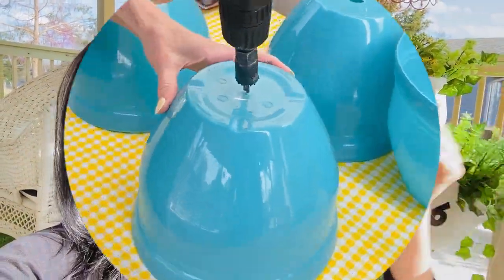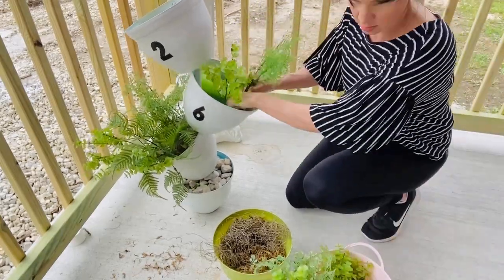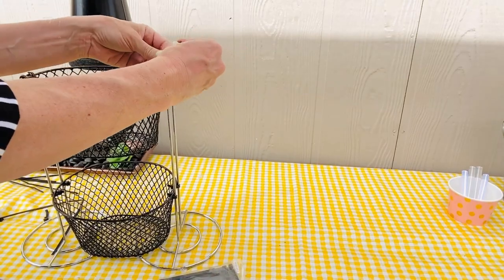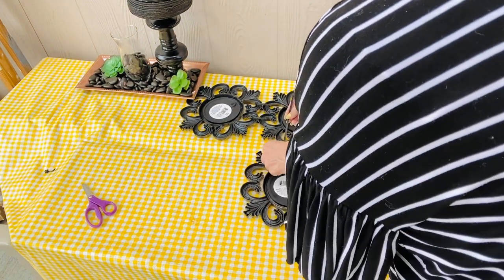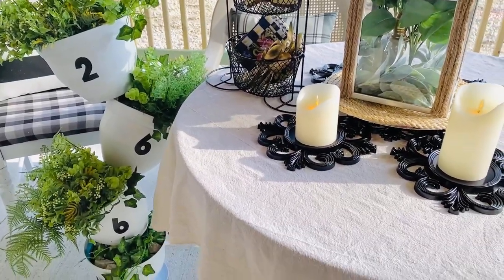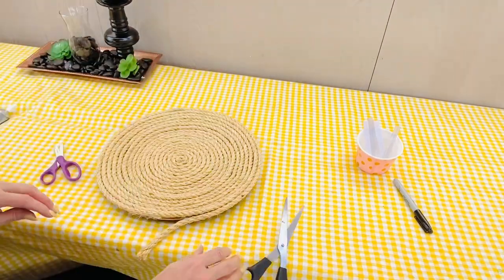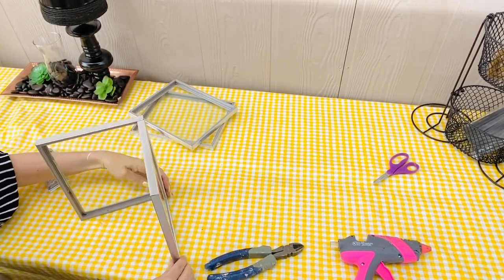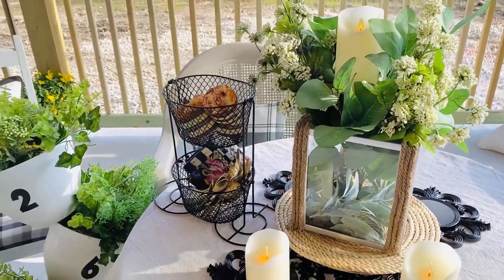🌿5 ((MUST SEE!!)) DOLLAR TREE HIGH END DIY DECOR 🌿I love Spring ep 31 Olivias Romantic Home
Hello sweet friends, in today's video I will be sharing with you 5 DIY Dollar Tree ((WOW!!)) HIGH END decor crafts!~This is episode 31 in my "I love Spring" series! It's time to plug in your glue guns, get out your glitter and paint & LET'S GET CRAFTING!!  💕